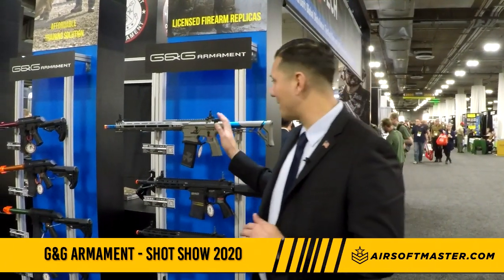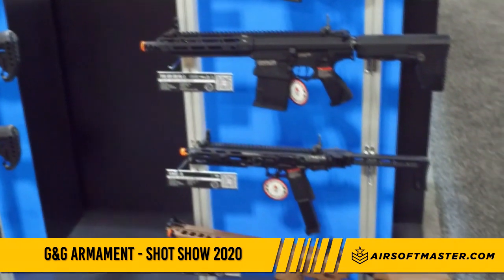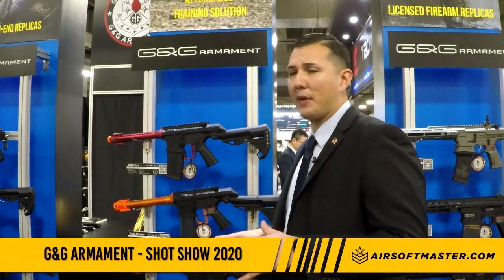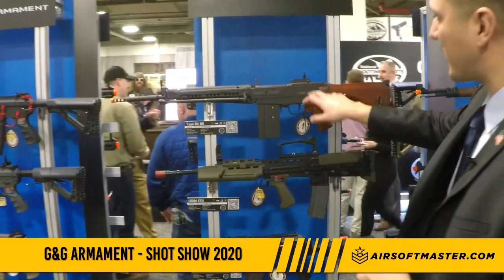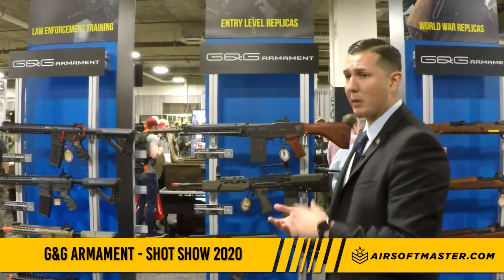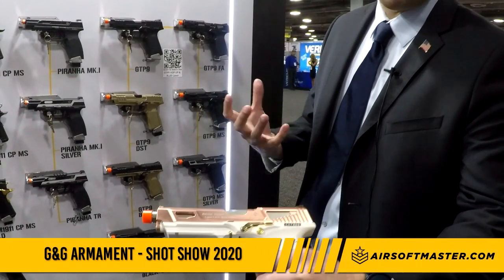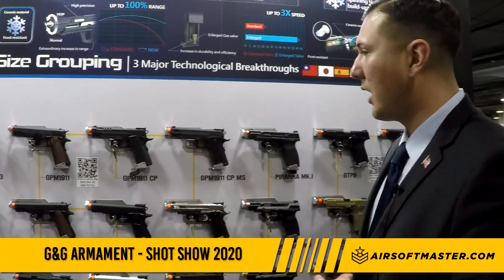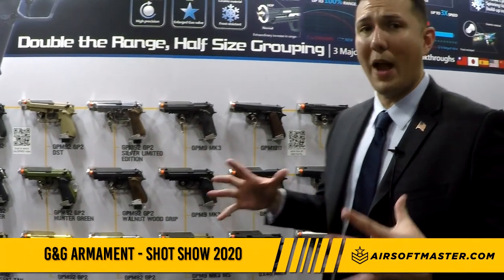G&G Armament - Shot Show 2020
What's new at the G&G Booth at Shot Show 2020?